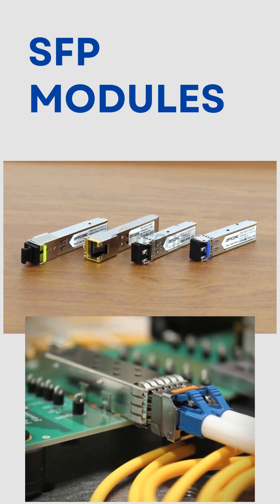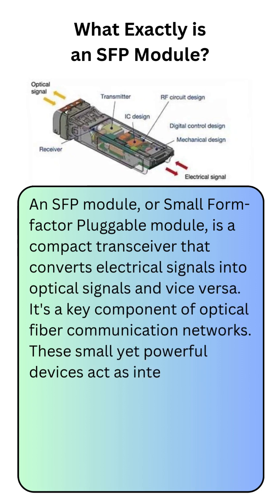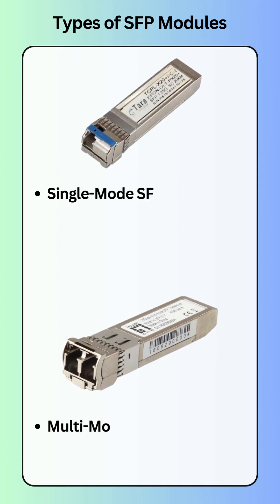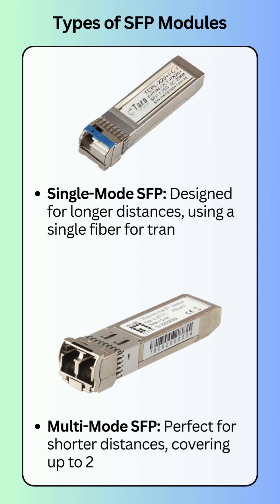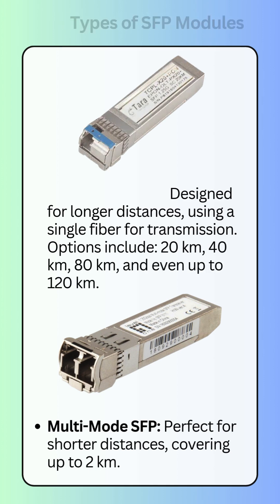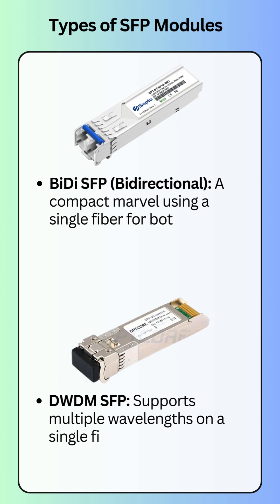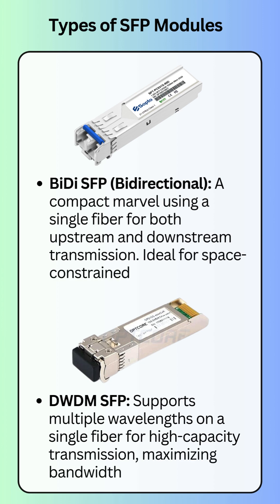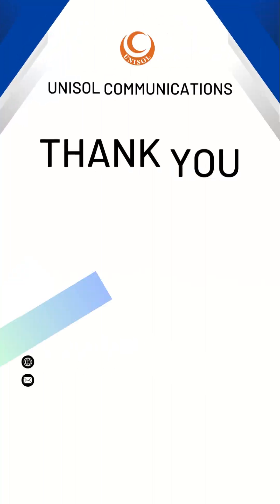Types and Uses of SFP Modules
In this video, we'll learn about SFP modules, which are an important component of modern networking systems. Learn the fundamentals of SFP (Small Form-factor Pluggable) modules, types, and applications, as well as how to select the appropriate SFP module.From single-mode to multi-mode, BiDi, and DWDM, discover how these small devices power modern networks in data centers, ISPs, smart cities, and more!"